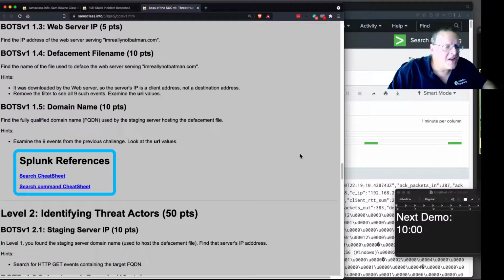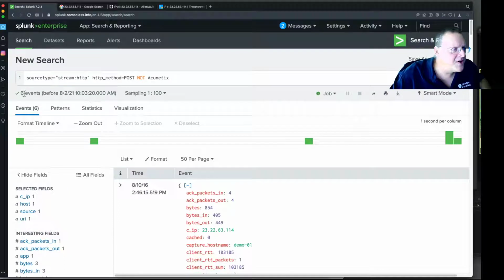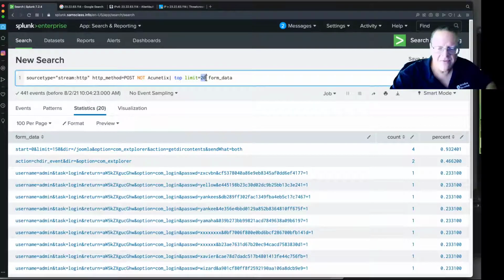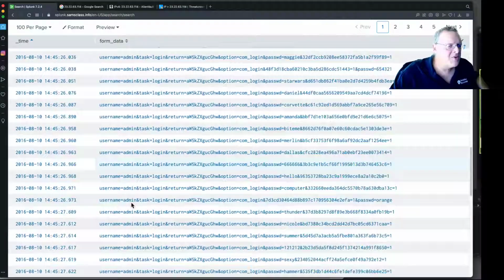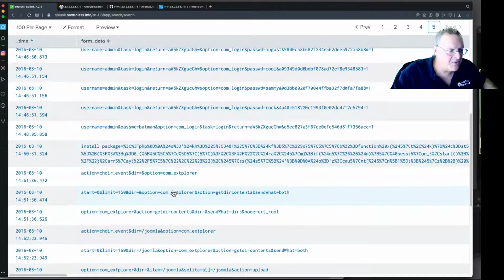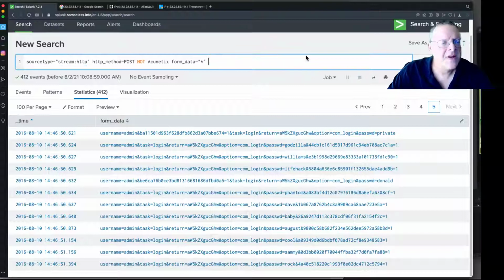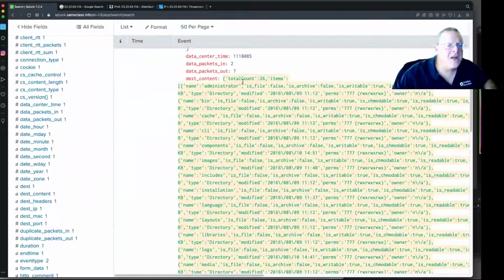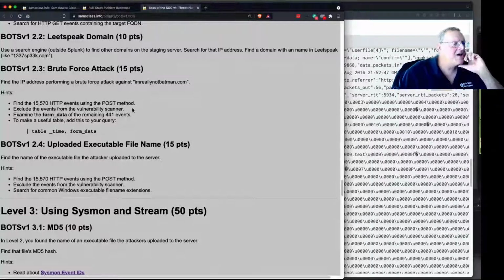Brute Force Attack